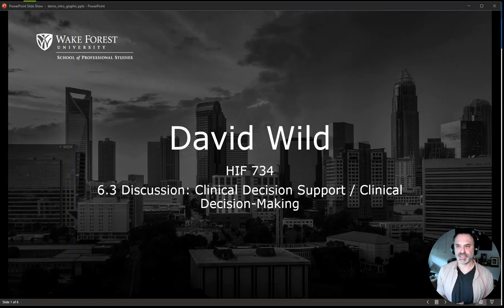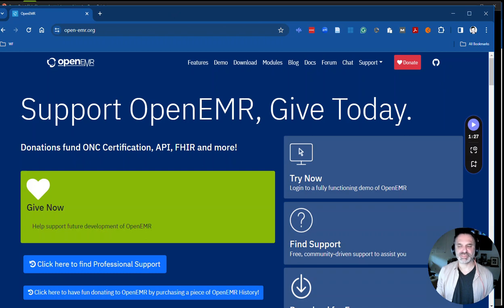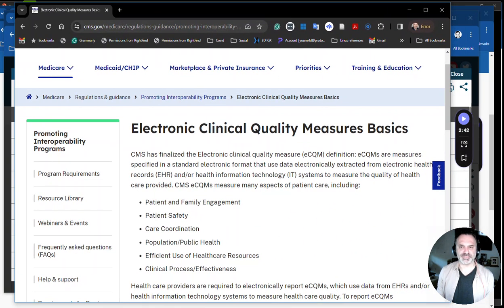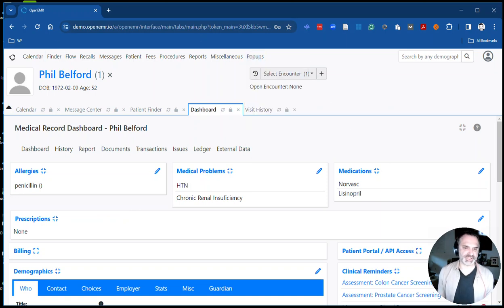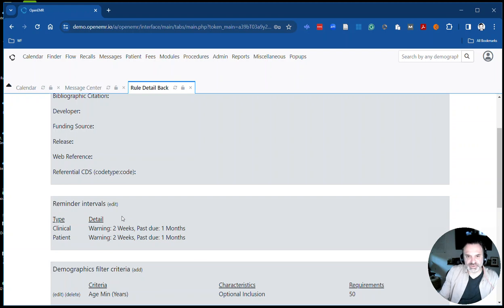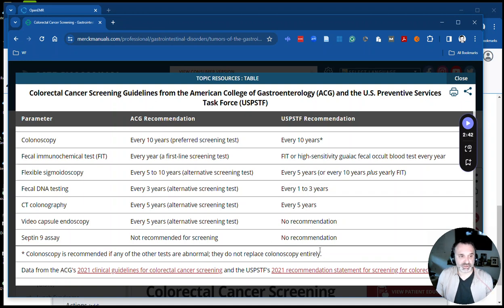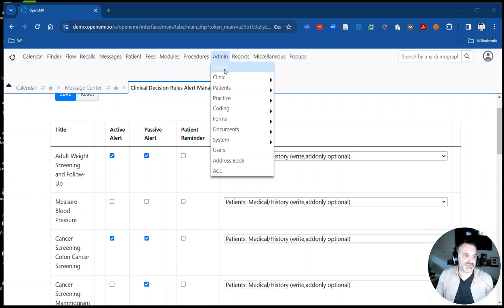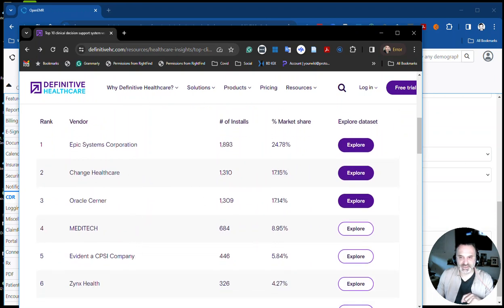HIF 734 Module 6: Clinical Decision Support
Open EMR short demo of Clinical Decision Support backend configuration